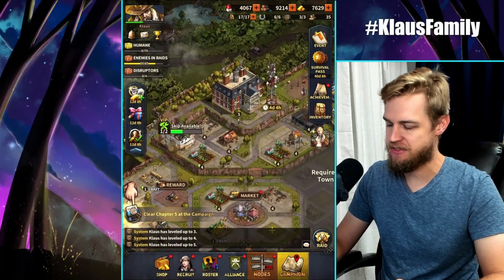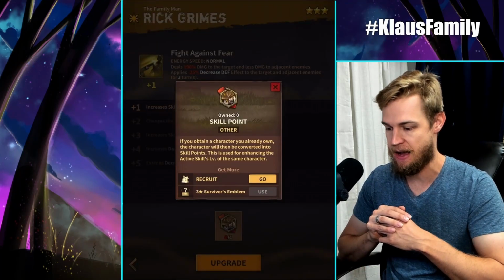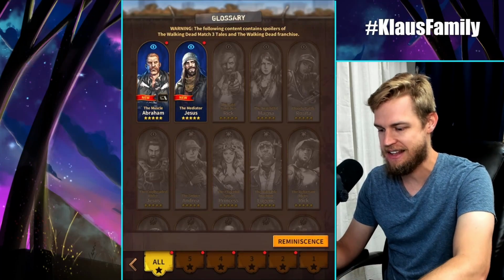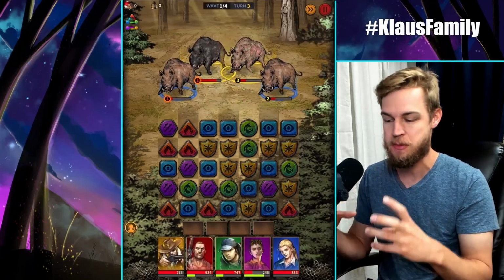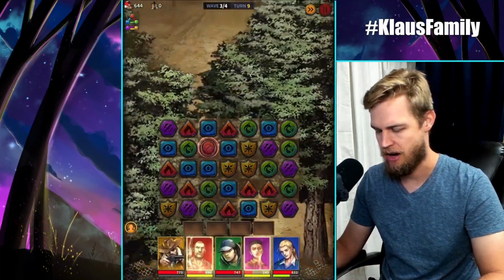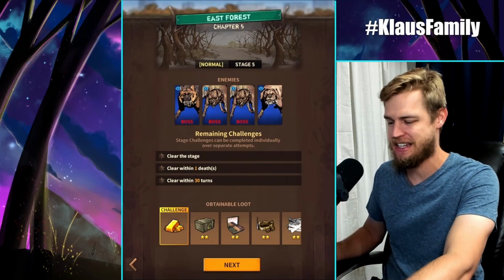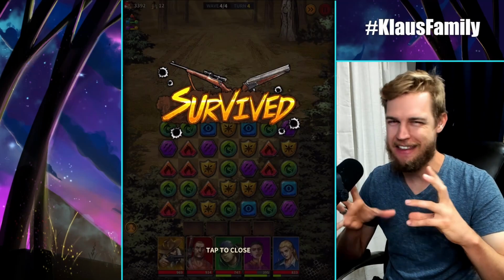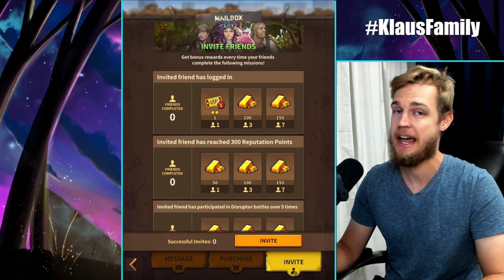FIRST LOOK AT WALKING DEAD MATCH 3 TALES!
Download Walking Dead Match 3 Tales!